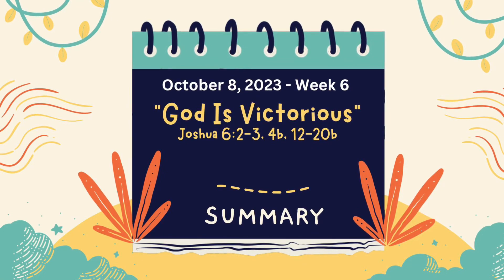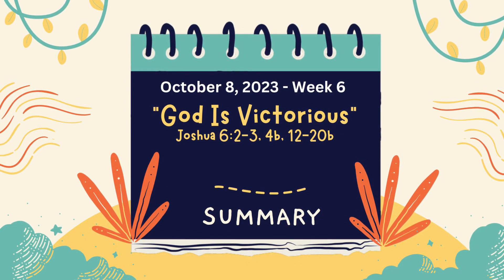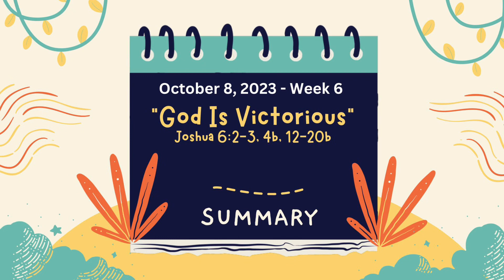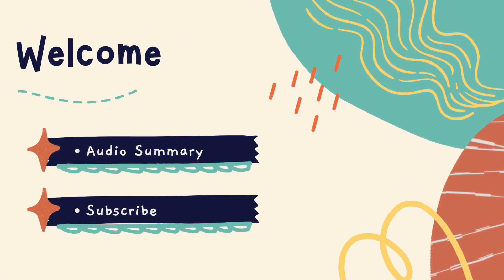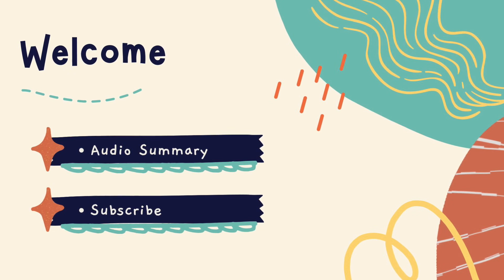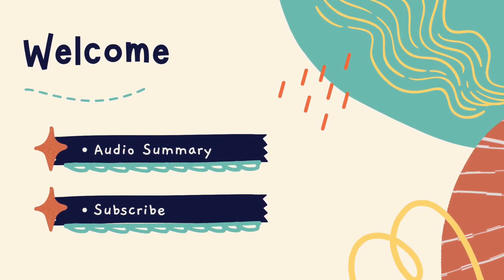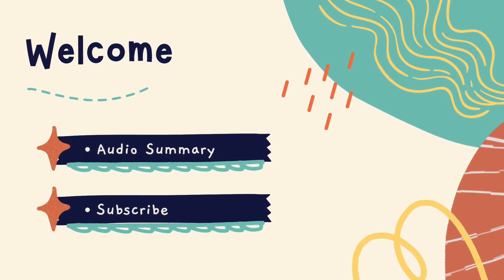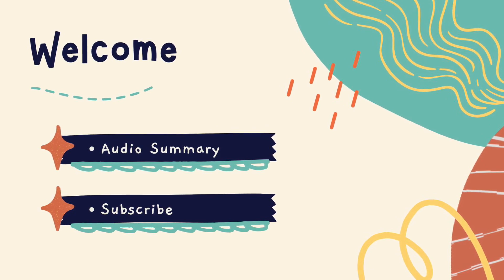Sunday school lesson - "God is Victorious" October 8, 2023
This is an audio summary of the lesson.